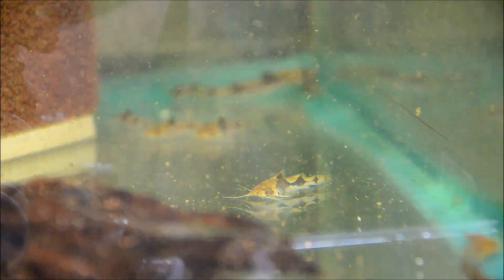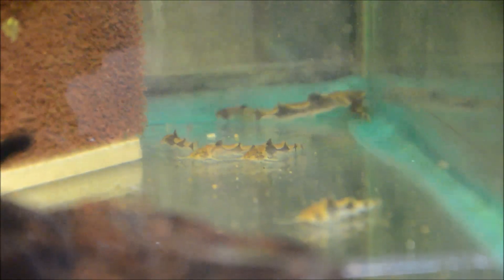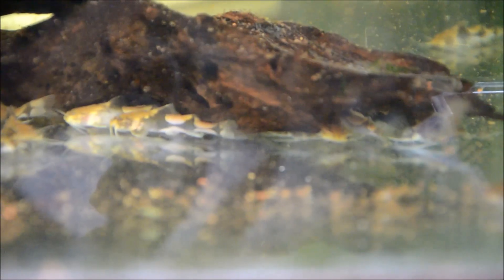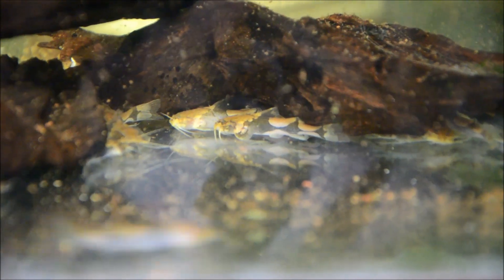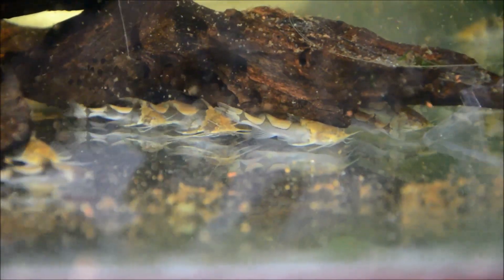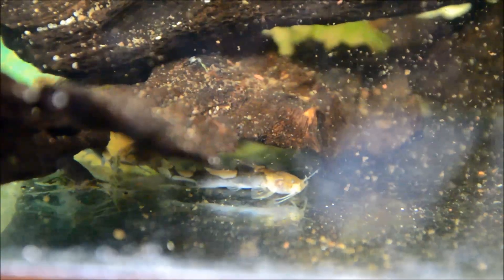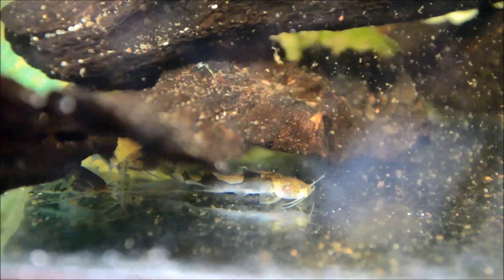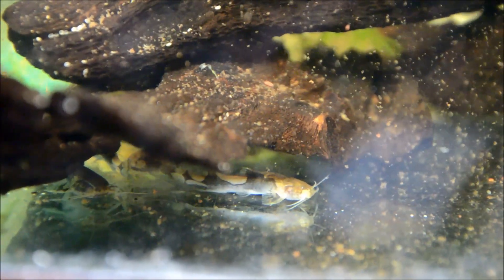Orange banded bee catfish, Akysis vespa- Species spotlight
Unique and beautiful, the Akysis vespa is a great addition to a small hillstream tank. Care should be taken to avoid their sting, however!
Akysis vespa- Orange banded wasp/hillstream catfish
adult size 1.6"
ph 6-7.5
temp 65-78
diet: micropredator, readily accepts dried and frozen foods